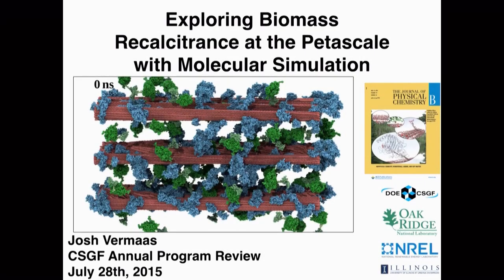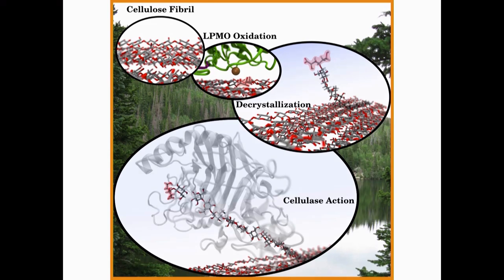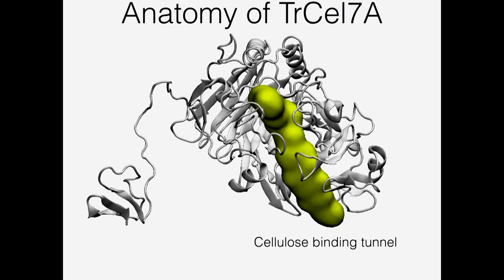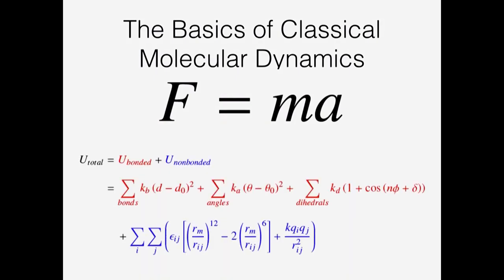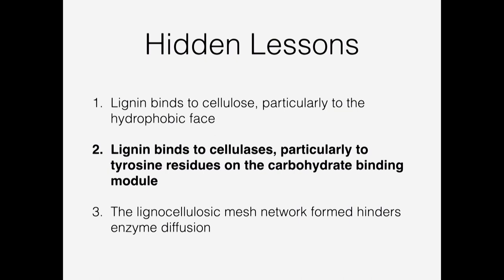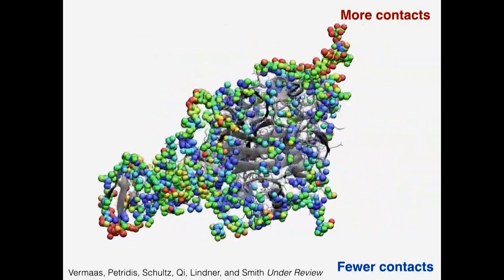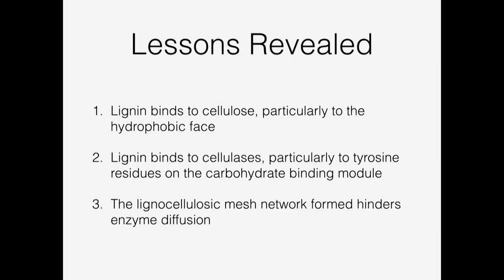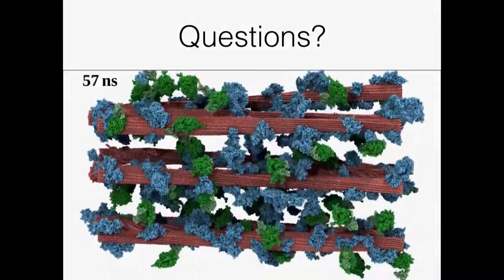DOE CSGF 2015: Exploring Biomass Recalcitrance at the Petascale With Molecular Simulation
Cheap and abundant biofuels will be needed to sustainably meet our future energy needs. The Cel7A enzyme from the fungus Trichoderma reesei (TrCel7A) has been isolated and used in industrial enzyme cocktails to degrade biomass into simple sugars, but specific scenarios have eluded experimental characterization. Through classical molecular dynamics simulations conducted during successive practicums at the National Renewable Energy Laboratory and Oak Ridge National Laboratory we investigate two such scenarios: one in which the cellulose fibril has been oxidized by a lytic polysaccharide monooxygenase (LPMO) and one in which a lignin-cellulose network is attacked by TrCel7A representative of post-pretreatment lignocellulosic biomass. We find that LPMO action stimulates TrCel7A processivity by reducing the work required for cellulose decrystallization by promoting the exposure of newly created chain termini into solution, although, depending on the resulting species, it may also increase product inhibition. Lignin inhibits function of TrCel7A by binding directly to the domain of TrCel7A responsible for cellulose binding as well as by occluding a large fraction of the cellulose surface and forming a dense mesh network that retards TrCel7A diffusion.